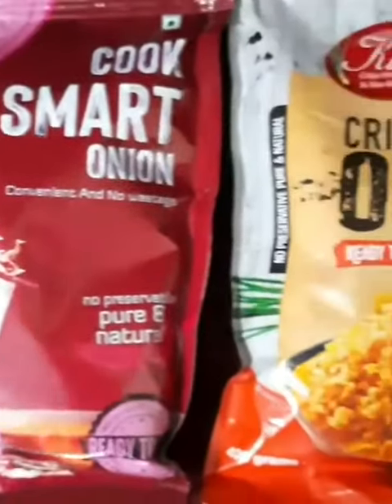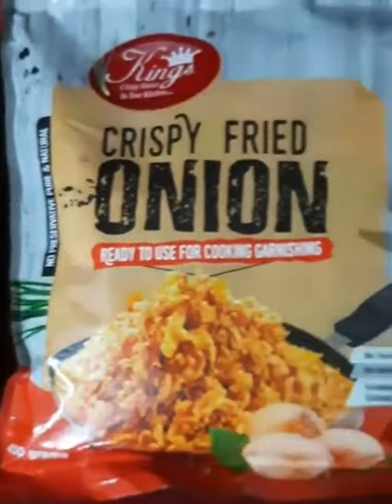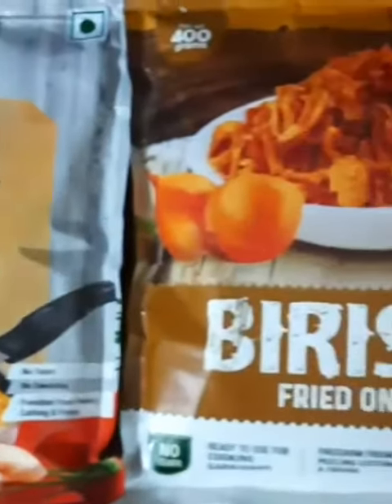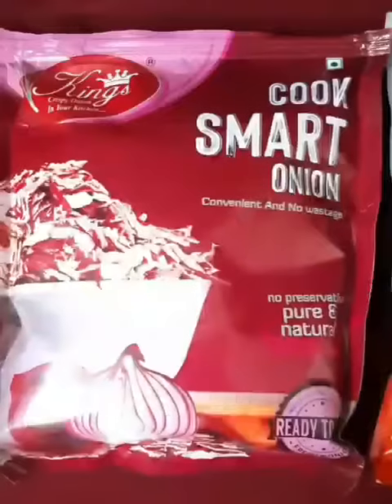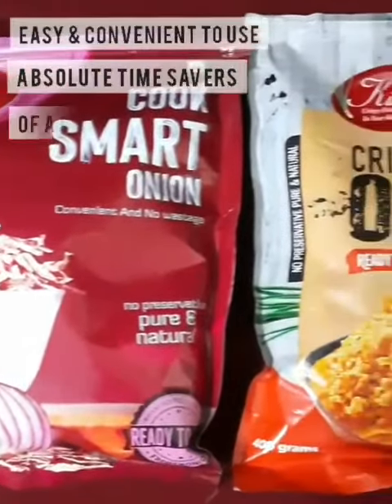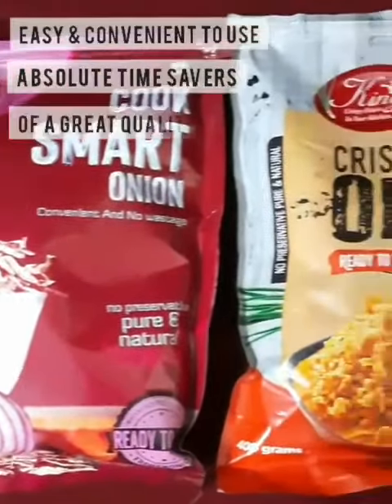Review video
Repost
⚜@thehealthyindianbrunch × @kingsdehydratedfoods ⚜ 🔊Sound on🔊 SWIPE➡️➡️ FOR FULL RECIPE
"Paneer/Cottage Cheese in creamy succulent Red Bell pepper and Onion Gravy" made using Dehydrated red onions by @kingsdehydratedfoods is 🔵recipeoftheday 🔵
Is a brand that believes in convenience and innovation that enables hassle free cooking. Do check out their wide range of dehydrated products on their website